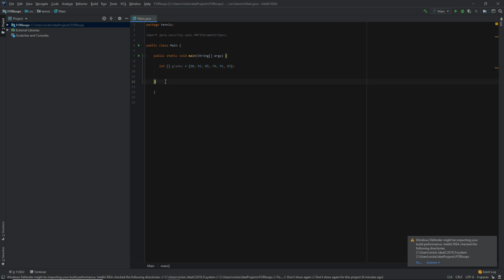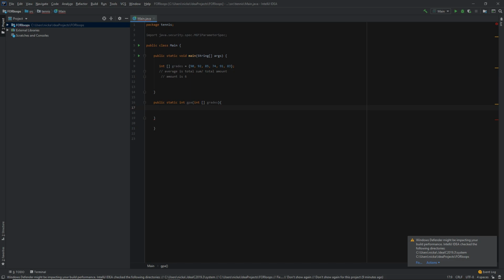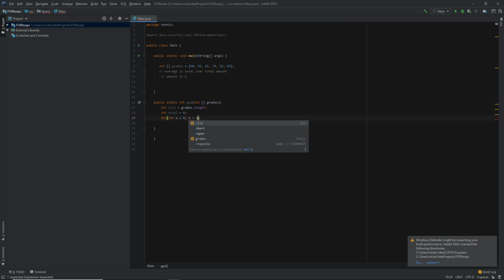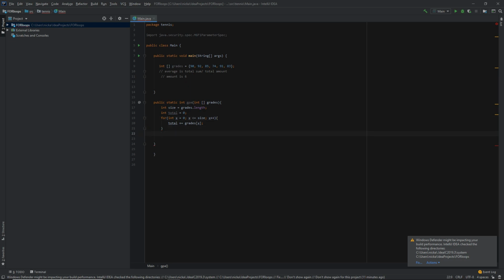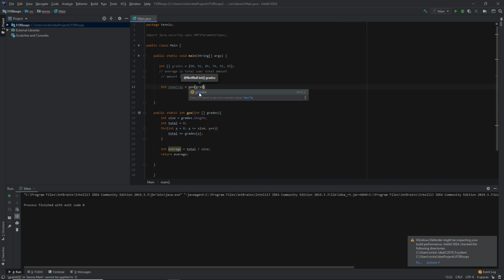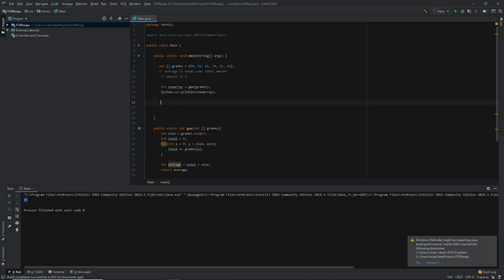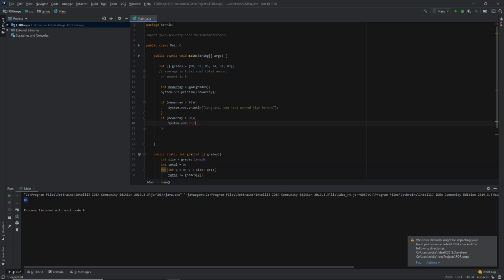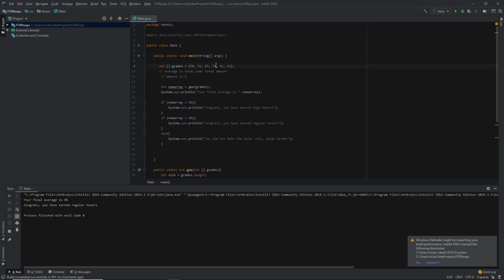USING ARRAYS TO CALCULATE GPA LESSON 22